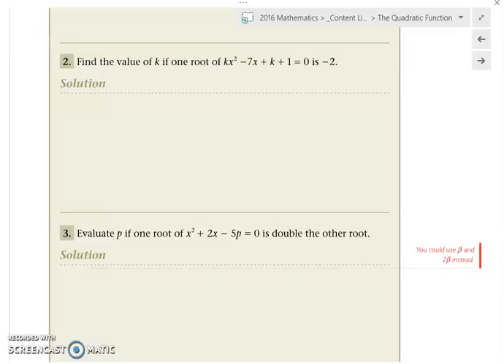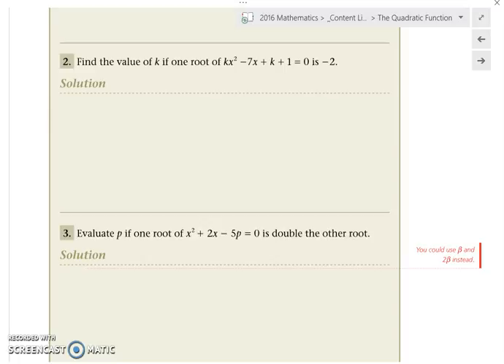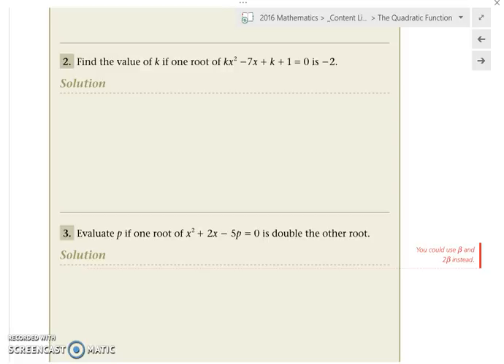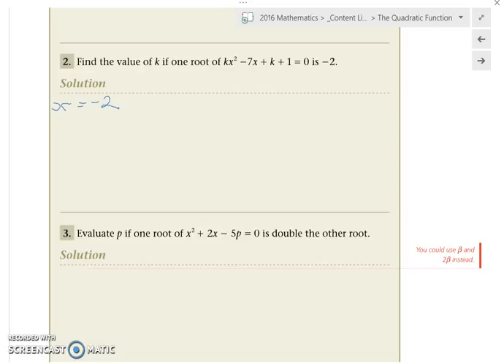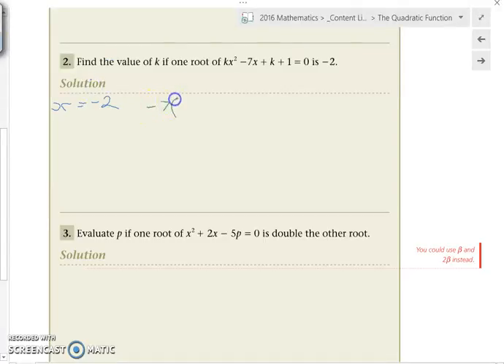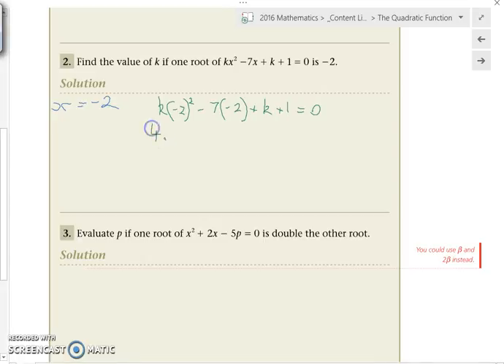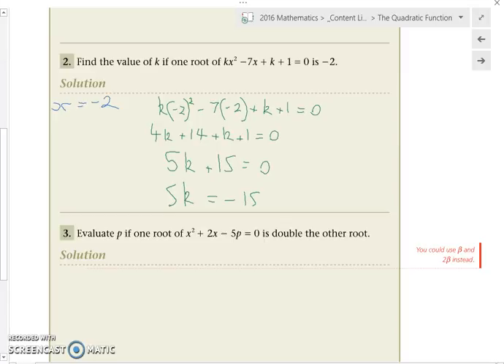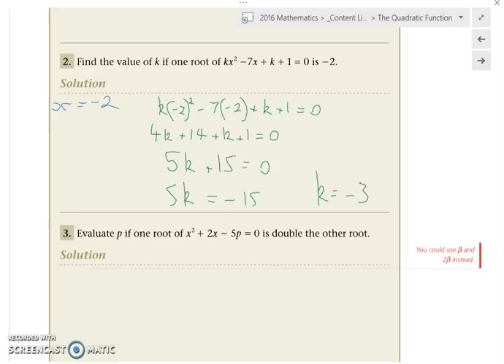Quadratic Function Sum and Product of Roots 2